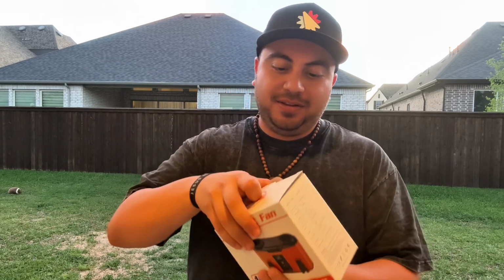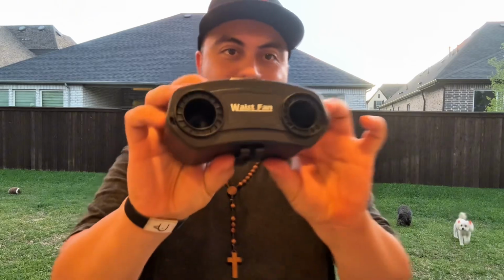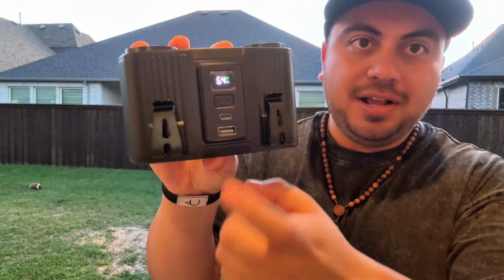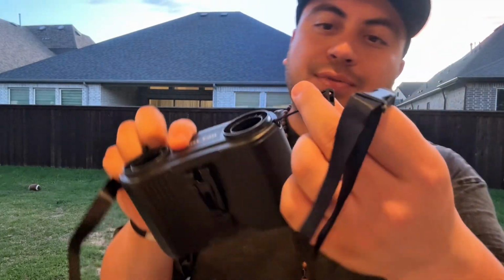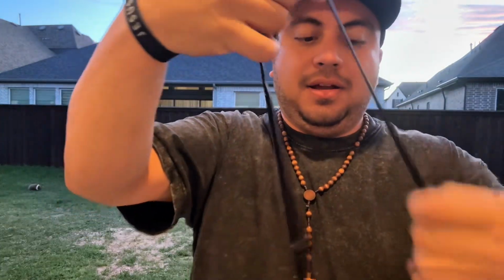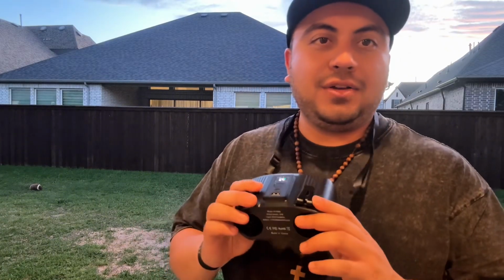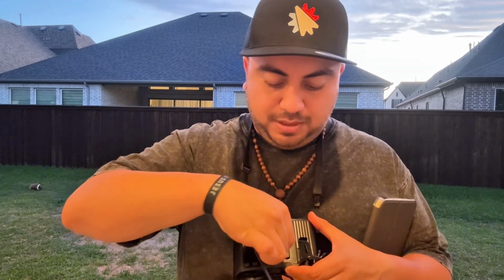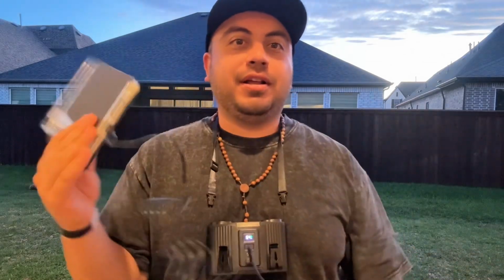Stay Cool Anywhere! 20000mAh Waist Fan Unboxing & Review – 10-Speed Turbo Cooling Belt Fan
🔥 Beat the heat in style with the Auxemu 20000mAh Clip-On Waist Fan! In today’s video, I’m unboxing, reviewing, and setting up this high-powered portable fan that’s perfect for hot summer days, outdoor work, camping, and travel. With 10-speed settings, turbo cooling up to 20000RPM, and 40-hour runtime, this hands-free fan is built for serious cooling.

It even works as a power bank to charge your devices on the go! Watch as I test its cooling power, show you how to wear it with the included strap, and try out the emergency charging feature.

✅ Key Features:
20000mAh Rechargeable Battery
10-Speed Smart Control
130° Wide-Angle Airflow
Emergency Power Bank
Hands-Free Comfort with Included Waist Strap